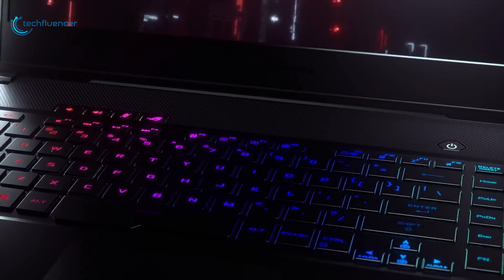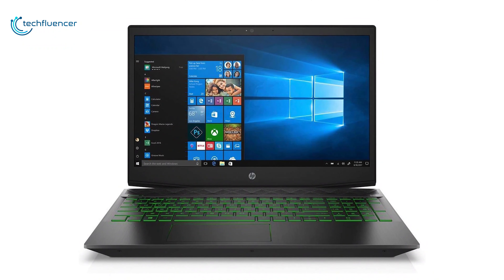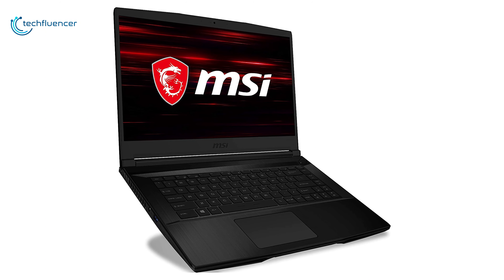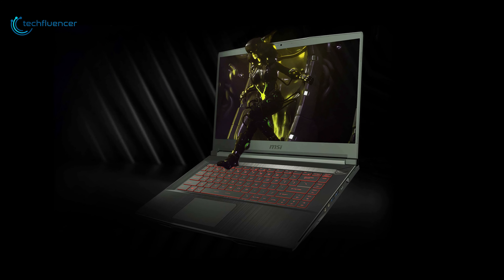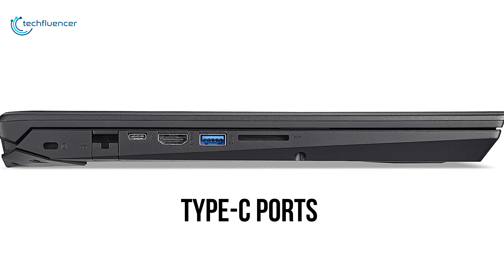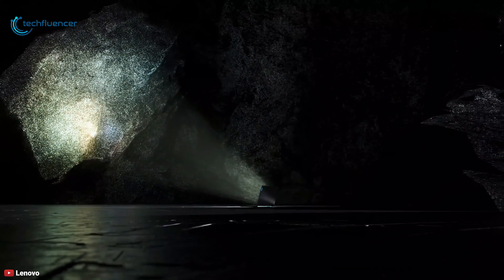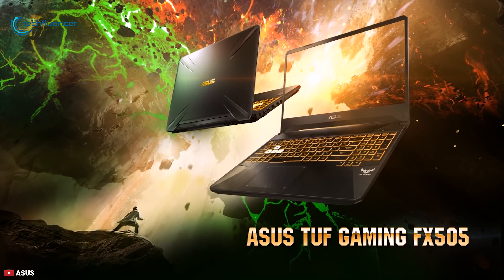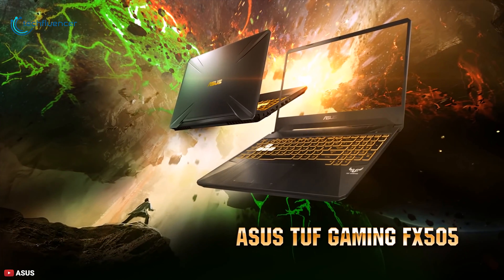Top 5 Best Gaming laptops Under $800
If you’re looking for a budget gaming laptop to satisfy your gaming needs then in this video, we will introduce you to 5 best gaming laptops under 800 dollars.

Intro and Animation Credit:
1.Aioli
2.Clean_Break
3.Cruise_With_Me
4.Mission_to_Mars
5.Nightingale
6.Write_You
***Video Source: